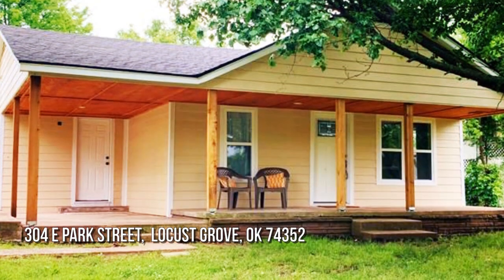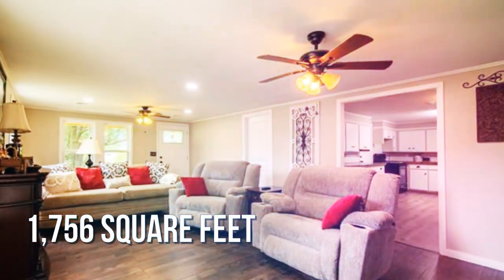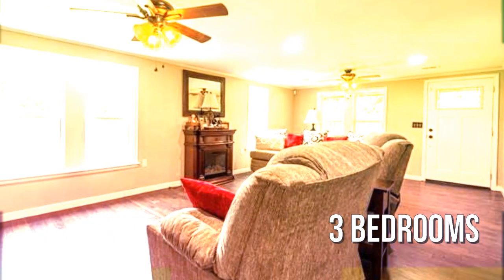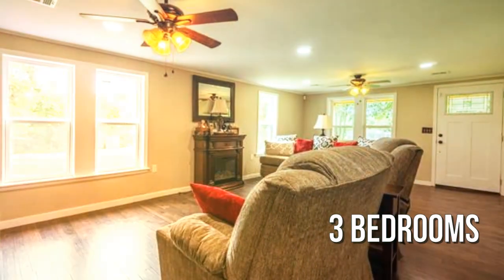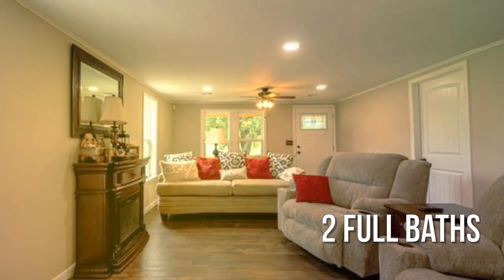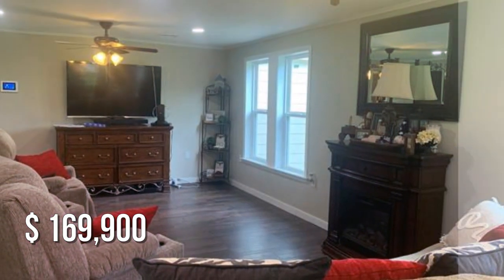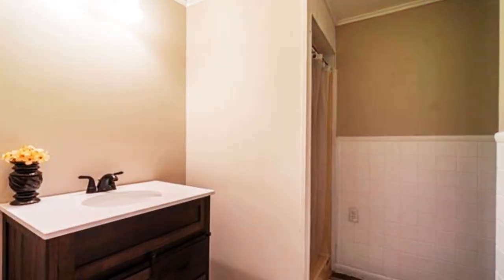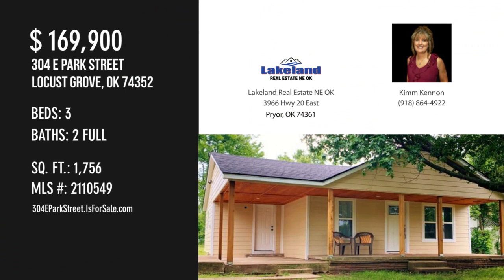304 E Park Street, Locust Grove, OK 74352 - Kimm Kennon - MLS 2110549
304 E Park Street
Locust Grove, OK 74352
MLS 2110549

Looking for therapeutic relief? The amazing views from this front porch is just what you need! Enjoy the spacious living rm w/gorgeous wood floors. Kitchen offers an overwhelming amount of cabinets & new butcher block counter tops. Master suite w/private bath. 2nd bed w/sitting area. Utility rm w/xtra storage. Partial basement for the canning enthusiast. Front & side covered porches/patio area. 3/4 acre +/-. Located w/n 2 mls of Cherokee turnpike.  New siding, windows, roof, central H&A & much more.

Contact Agent:
Kimm Kennon
Lakeland Real Estate NE OK